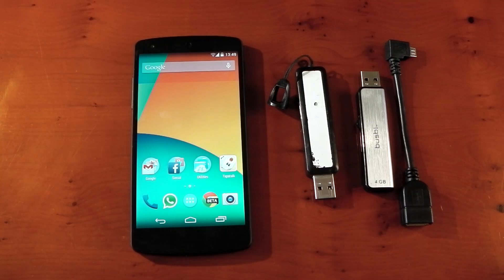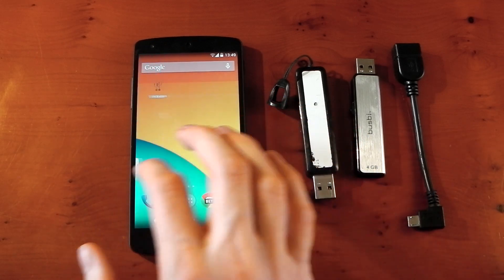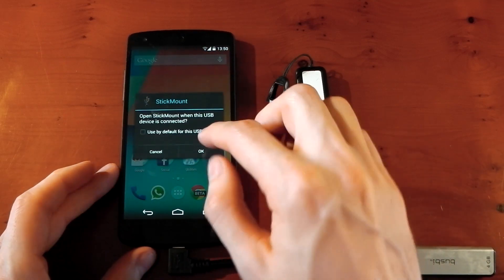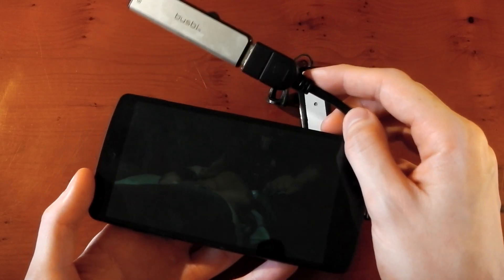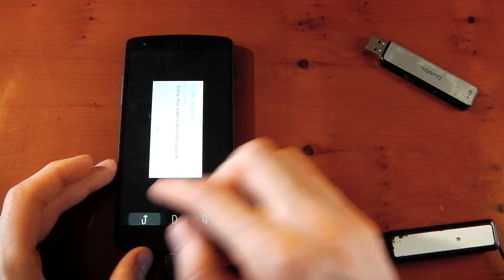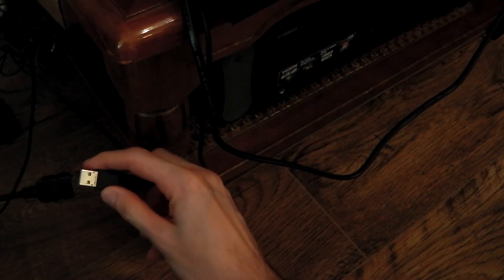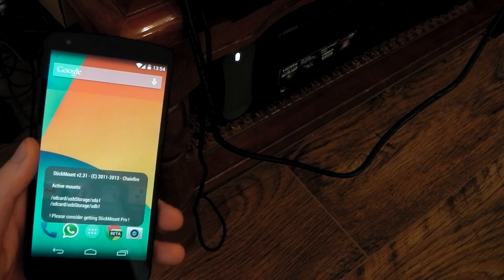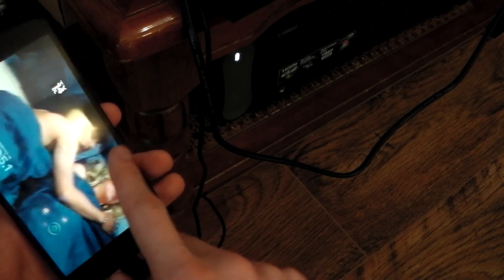Nexus 5 - USB OTG - Test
Links -

I forgot to test console controllers in the video, but i tested a ps3 controller and it worked fine , without the need of any additional software